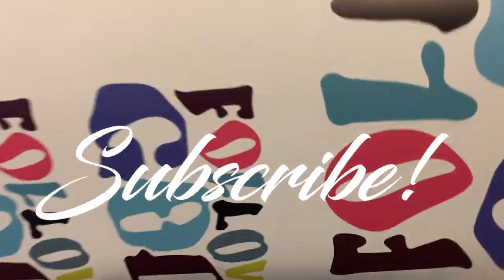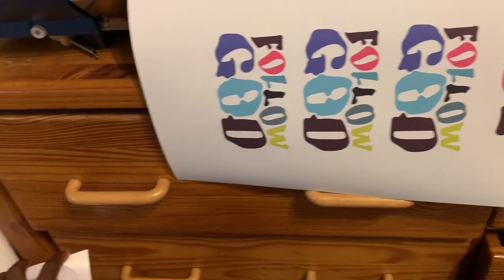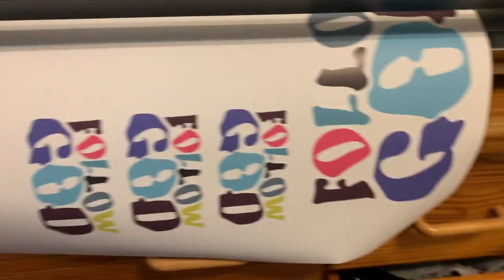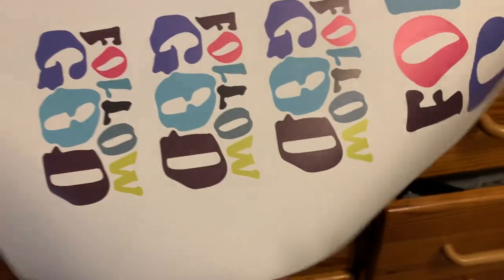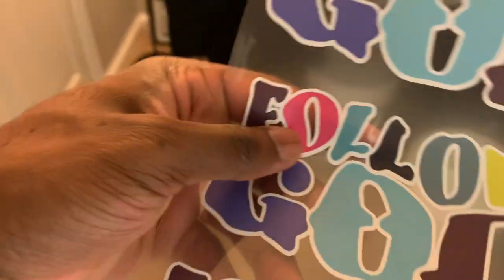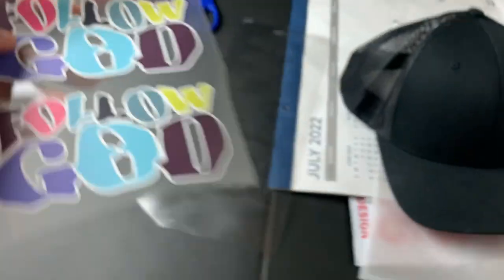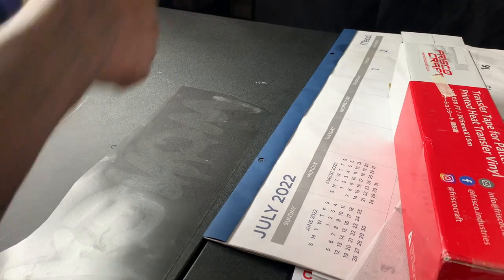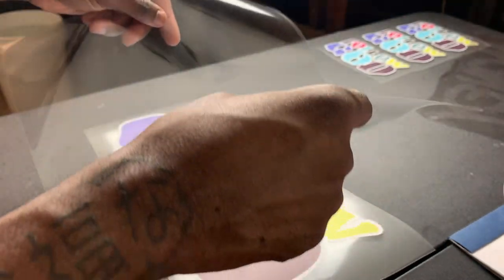Transfer tape comparison: Cost effective method for ECO SOLVENT PRINTERS - Transfer tape HACK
5:20 - breakdowns the 3 different types
In this video I am comparing 3 different types of heat transfer tapes for printable vinyl. The printer that I use is the Roland BN20a and the 3 different tapes are the Frisco Transfer Tape, re Used KTM mask, and regular heat transfer vinyl trash from the back of the vinyl adhesive stuff from cricut,stahls,amazon  etc. The is a printable heat transfer paper hack
I hope you all find value in this content!
Comment things you would like to see on the channel!